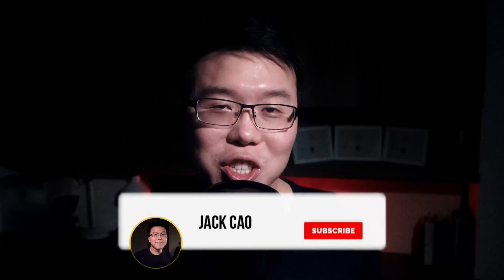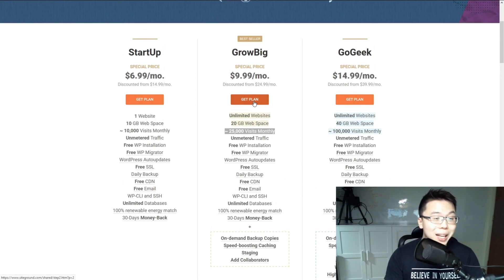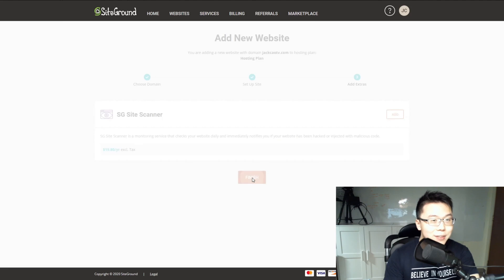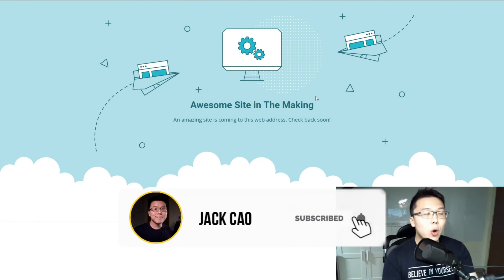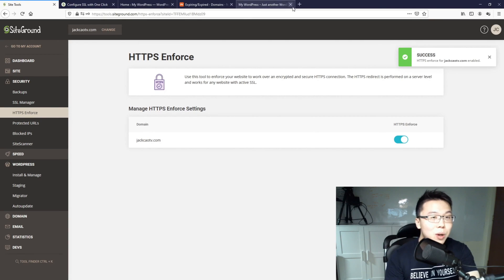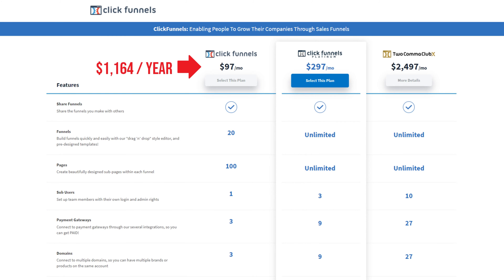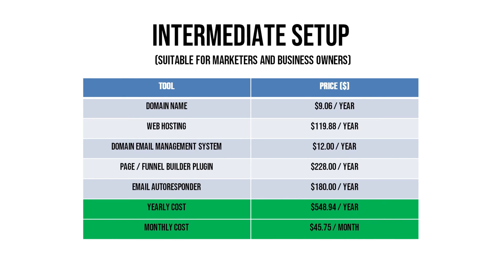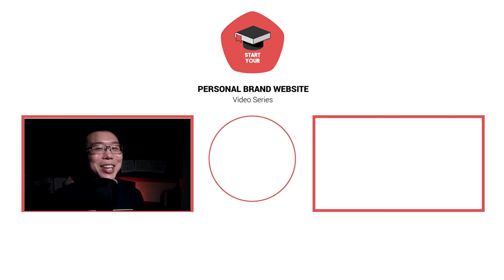How to Connect NameCheap Domain to SiteGround Tutorial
I will walk you through every step of the way to connect your NameCheap Domain to the SiteGround Hosting from scratch. It means I will buy a completely new domain as well as a completely new SiteGround account so you know how to set it up step-by-step.

About the video: This video is part of the "Start Your Personal Brand Website" video series. This series is made for people who are mentors, coaches, consultants, Artists, Fitness Trainers, or whoever needs to build a personal brand to uplift their status.

Here is the video series plan (it might change over time). When a video in this series is published on this channel, the link to the video will be included below:

Part 10: Creating a Survey Funnel

I hope this video series can impact someone like you to build a personal brand and create a positive influence in people's lives. Hope you enjoy! And, please help to leave a short comment and like this video. It will really help this video to reach out to more people.

Hi! I'm Jack from Singapore, and I started my journey to find passive income with I was 24 years old. Back then, I was working as a Share Registration Officer and pursuing a degree in Economics and Finance. I was earning peanuts and I quickly realised that what I was pursuing is not what I wanted to do with my life. So, I set out to find ways to make money online, it was tough road, but I am glad I eventually found success. And while pursuing for success, I use this YouTube channel to share what I learn along the way and hopefully make some friends here. Let's join hands and make passive income together!